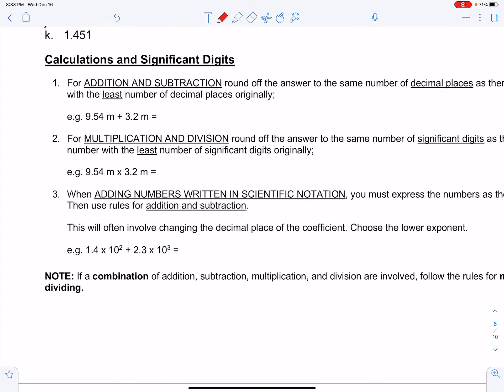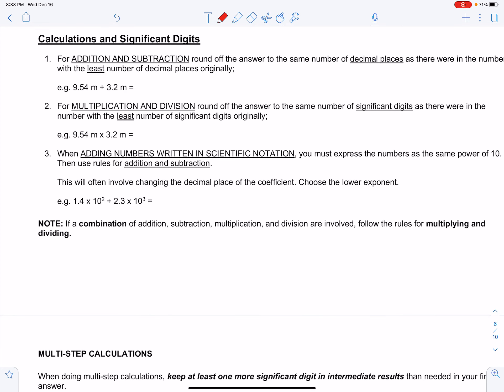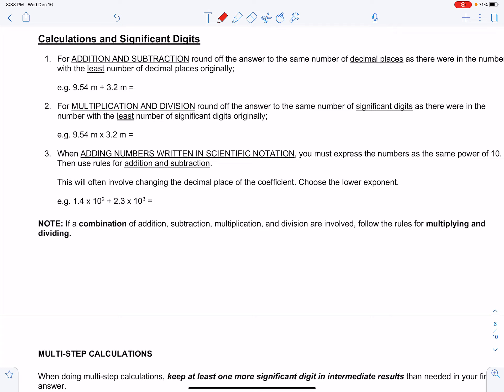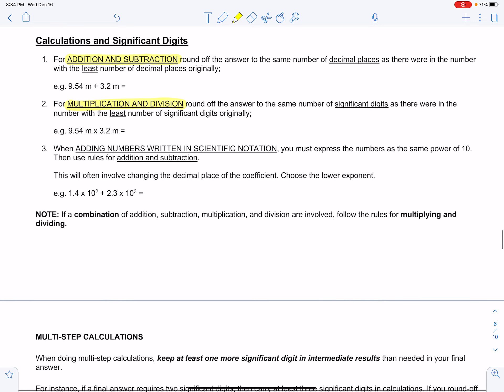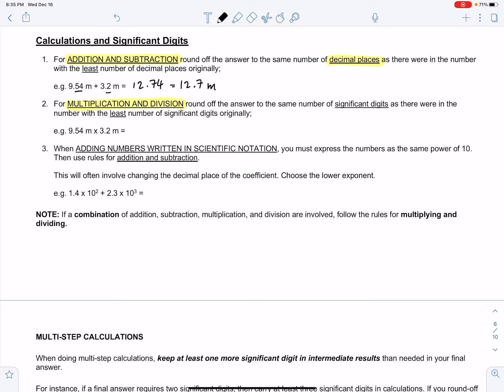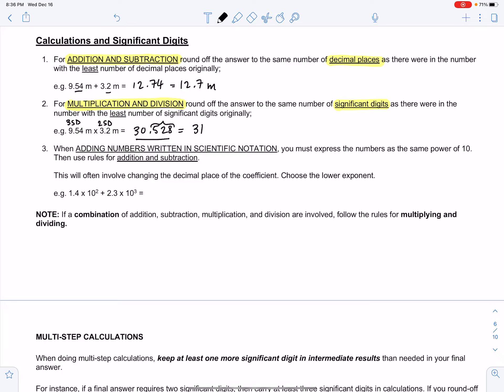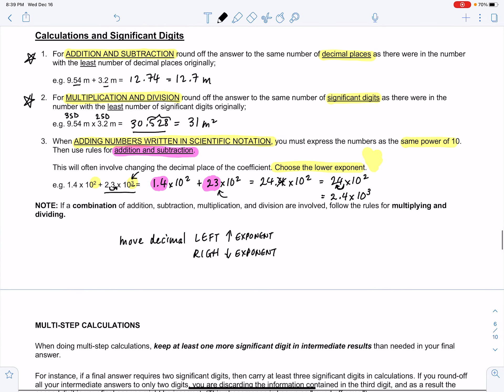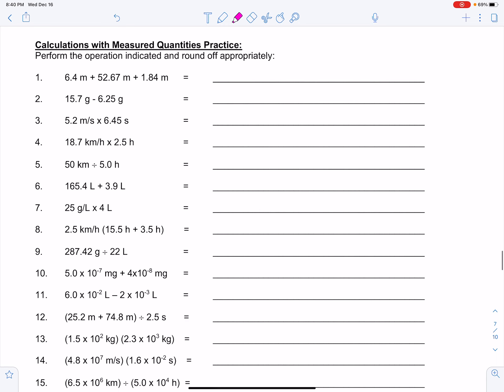MATH FOR PHYSICS - PART 4